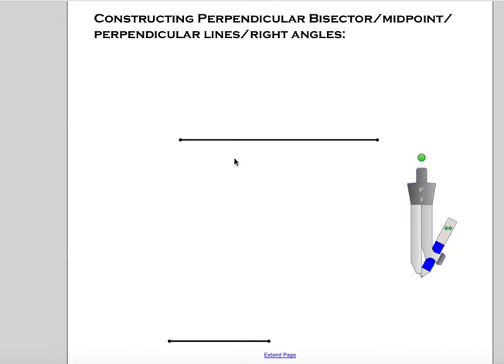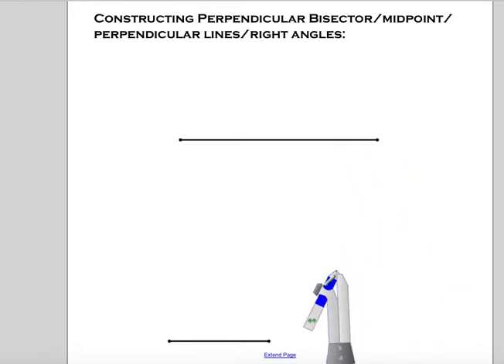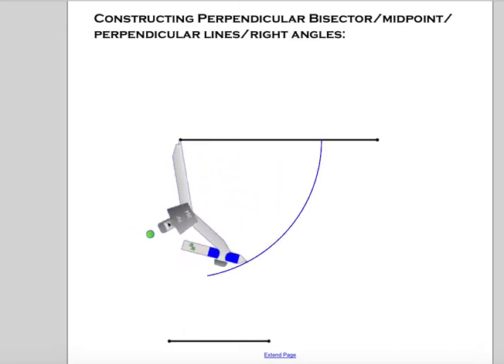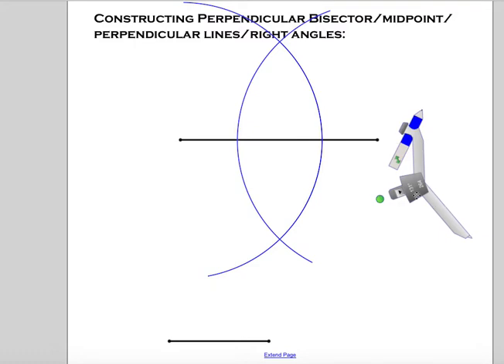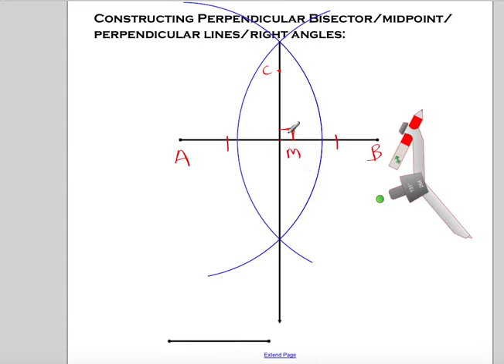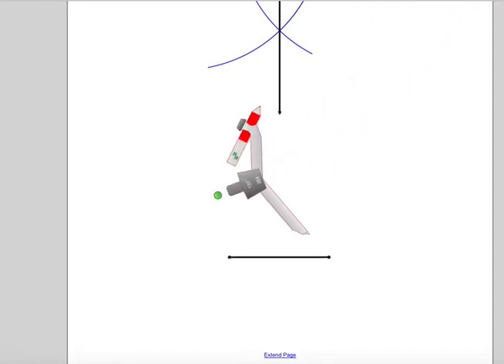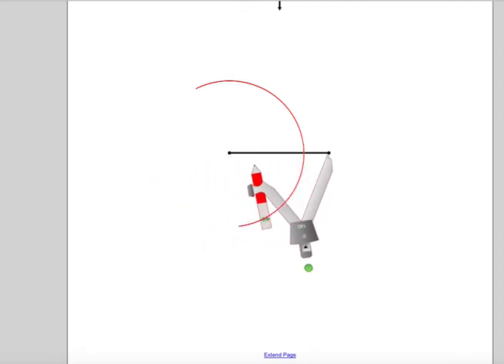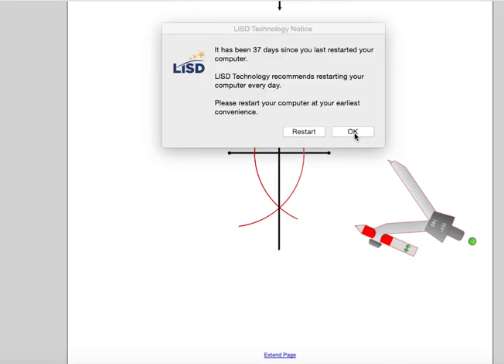How to construct a perpendicular bisector